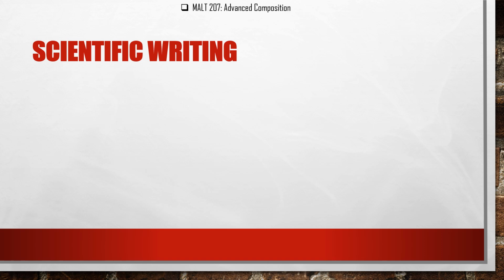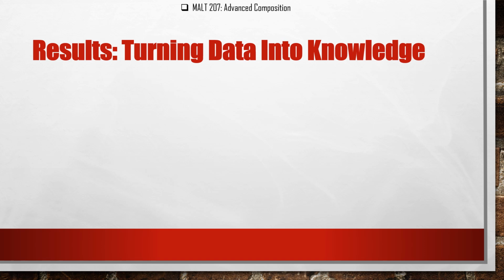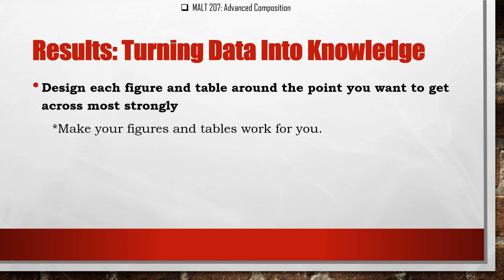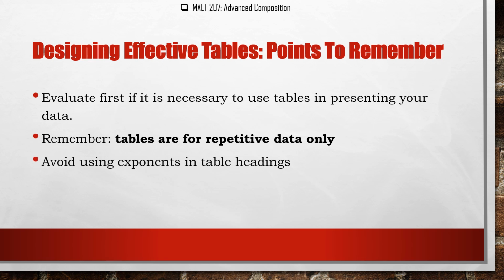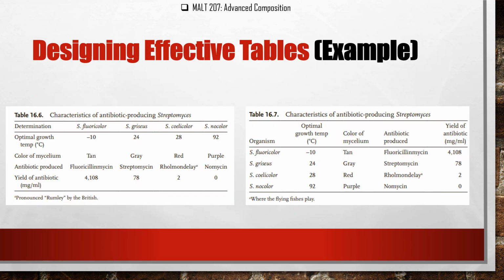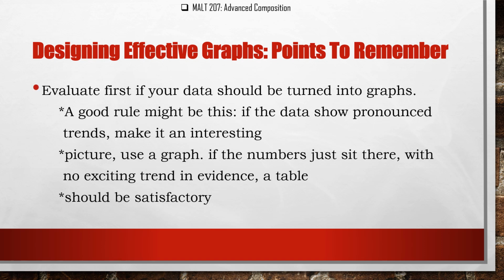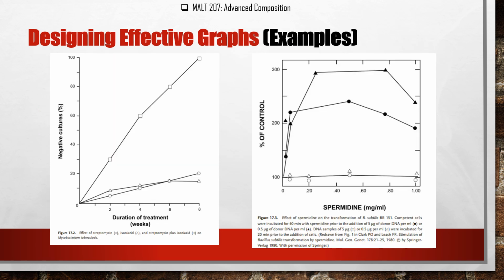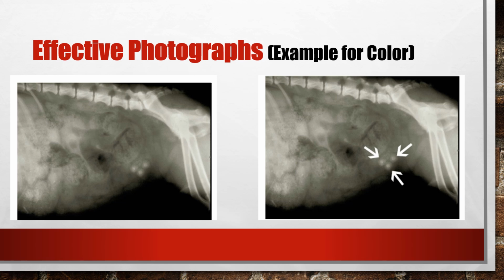Scientific Writing 101